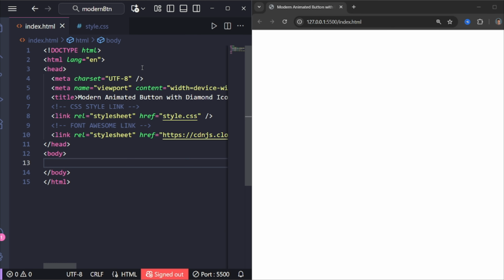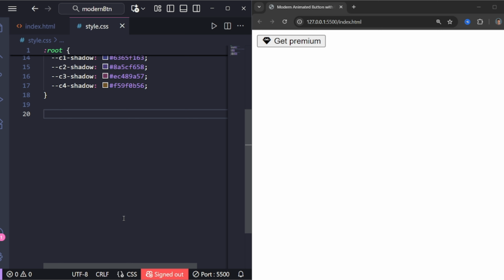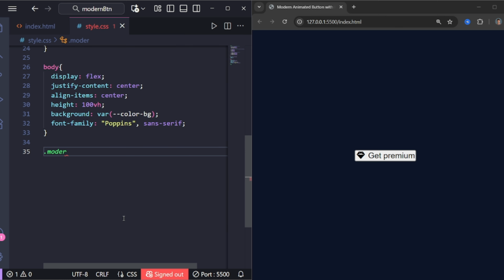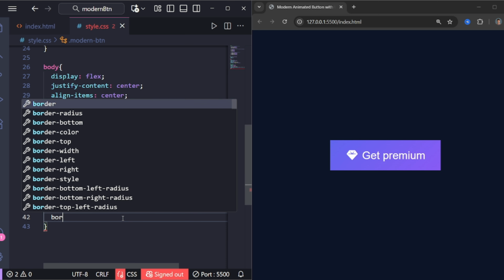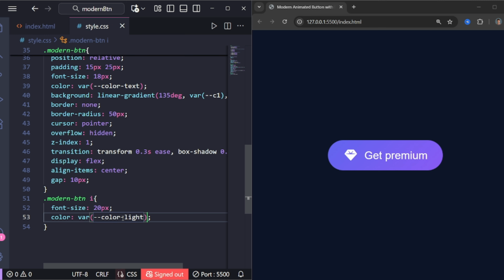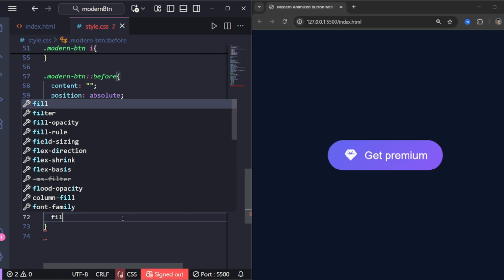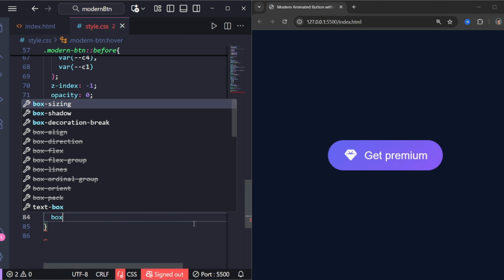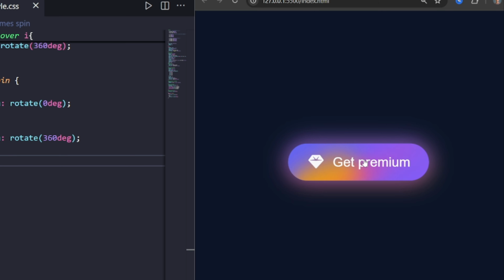Modern CSS Glowing Gradient background Button (HTML & CSS Animation)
Learn how to create a modern animated button with a glowing hover effect using pure HTML & CSS! 💎
In this step-by-step tutorial, we’ll design a beautiful gradient button with a rotating diamond icon and multicolor shadows — perfect for portfolios, landing pages, or any modern website UI.

✨ What you’ll learn:

How to use CSS variables for clean, scalable design
How to create a glowing conic-gradient animation
How to add hover shadows and icon rotation effects
How to style buttons with modern gradients and smooth transitions
💻 Technologies used:

HTML5
CSS3 (animations, transitions, gradients, and pseudo-elements)